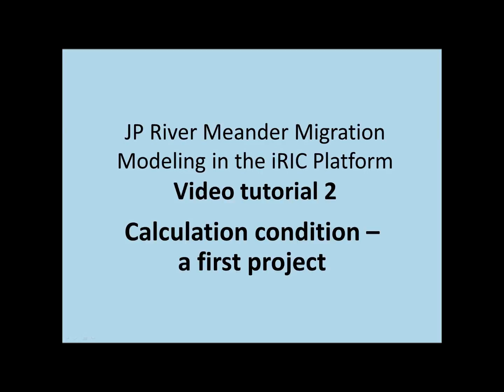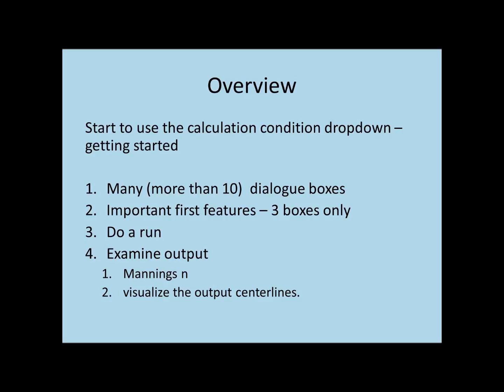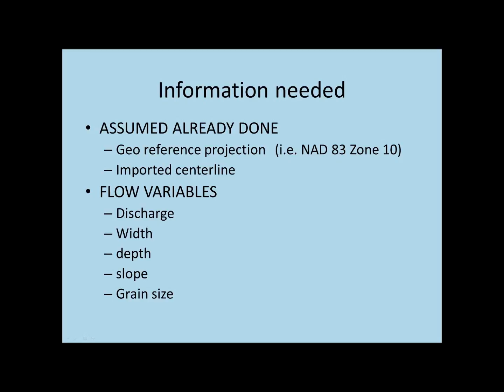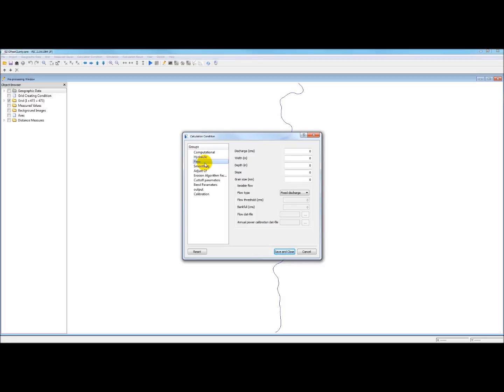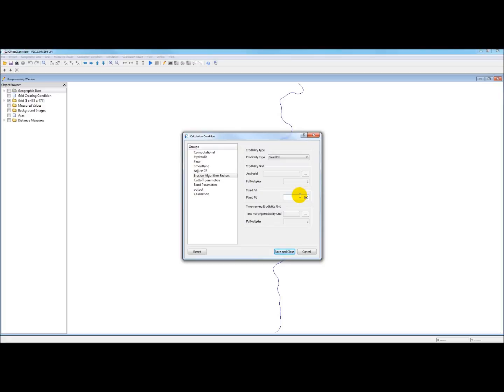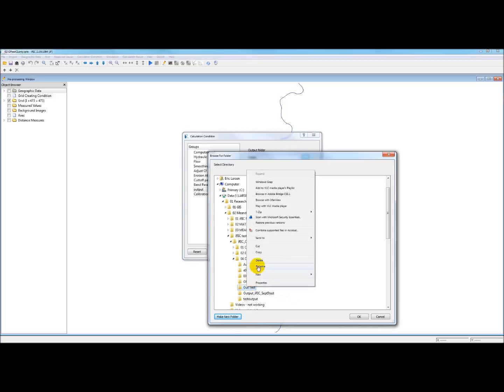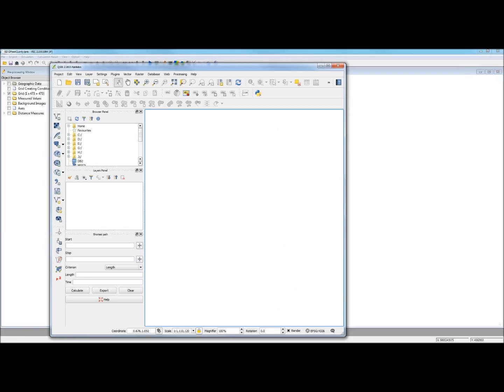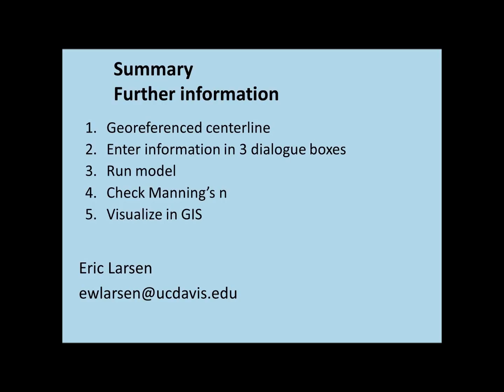Meander Migration Modeling – JP iRIC Video Tutorial #2: Calculation Conditions